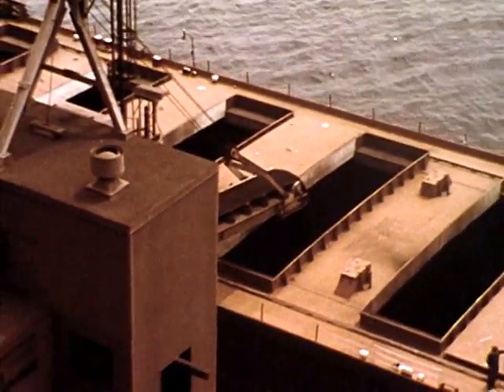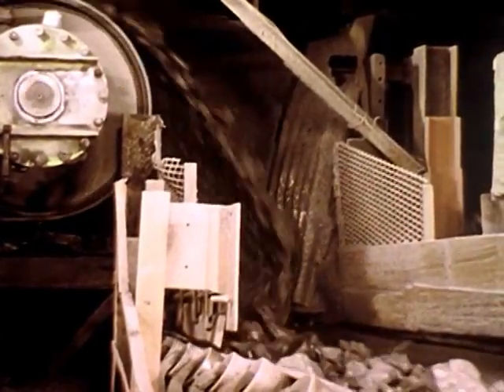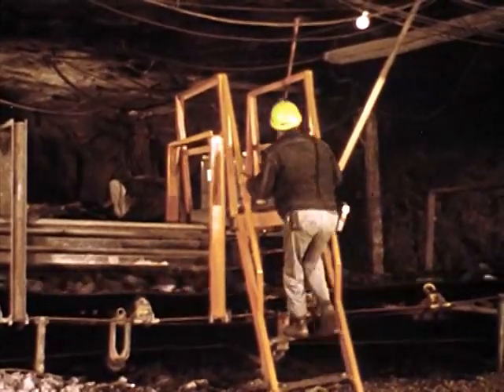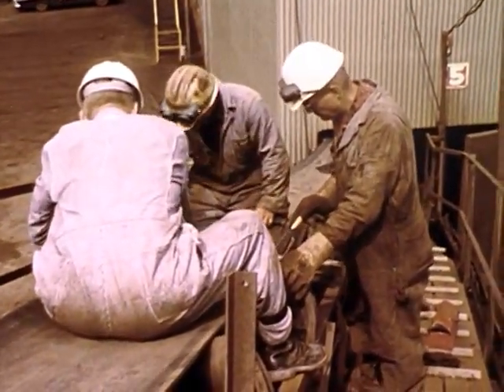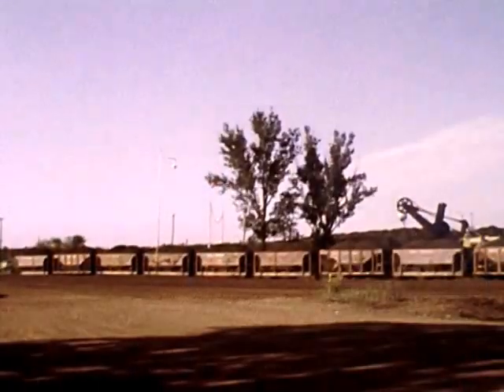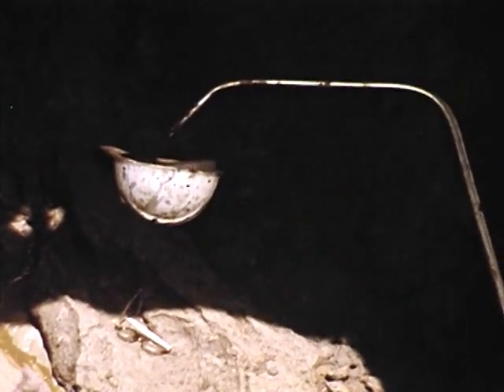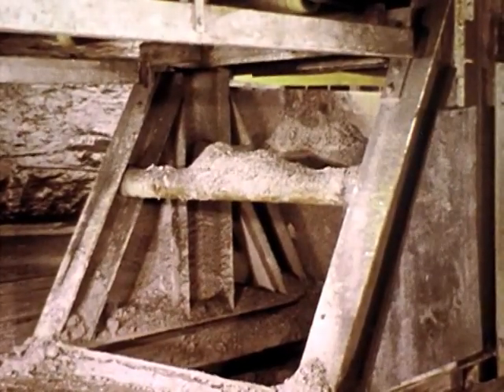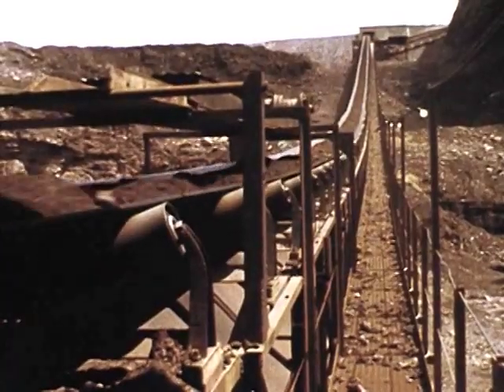Conveyor Belts - Be Careful (1969)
Producer: U S Bureau Of Mines